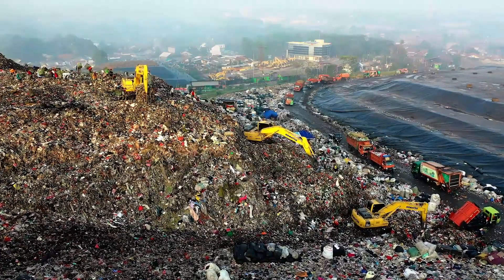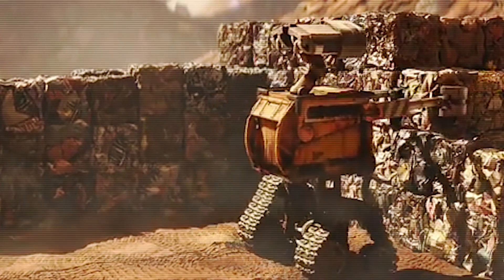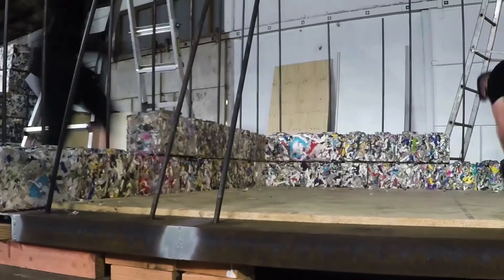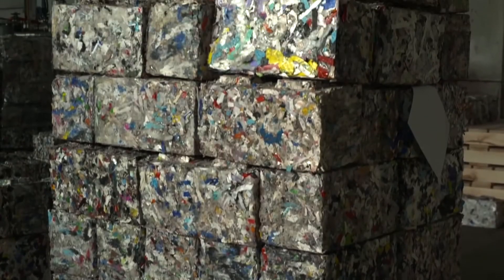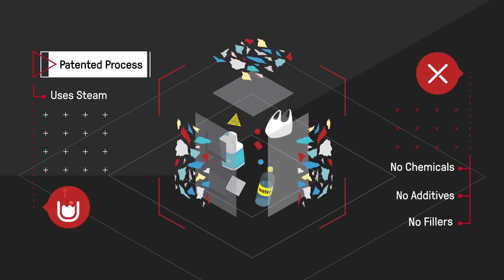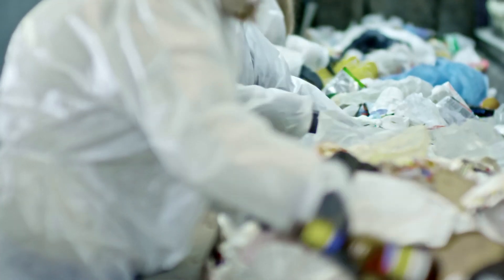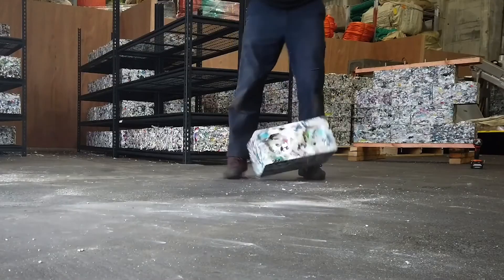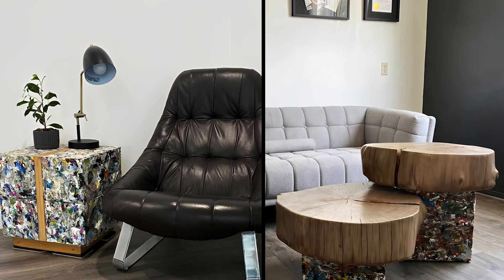ByFusion: Plastic Waste to Construction Blocks | ByBlock from Plastic waste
Introducing ByFusion, a pioneering company dedicated to transforming plastic waste into sustainable construction solutions. ByFusion has developed an ingenious process called that converts various plastic waste materials, including bottles, bags, and debris, into high-quality construction blocks aptly named "ByBlocks."

Through this video, you will know about…

What is byfusion
ByFusion
What are ByBlocks
What Byfusion do
How strong byblocks are
How byblocks work
How byblocks are made
How to recycle plastic
How to make brick from plastic
How byfusion makes construction blocks from plastic
Construction material from plastic waste
How to use plastic waste
Plastic waste to block
Plastic waste to table
How to make Plastic waste to furniture
Invention to save environment
How to remove plastic waste from the world
Homes from plastic waste
Innovative plastic waste startup
Plastic waste recycling
In the process of making this video, we took help from the official YT channel of @ByFusion-Inc  . Check out their channel to know more about this wonderful innovation "ByBlocks".